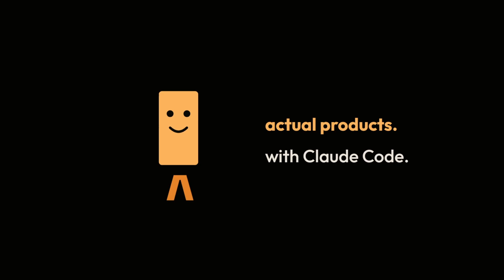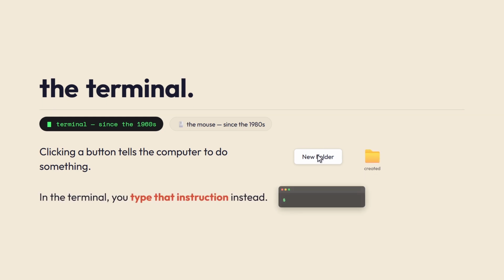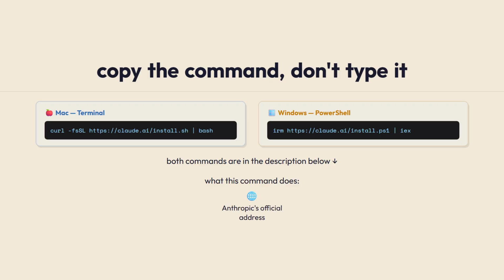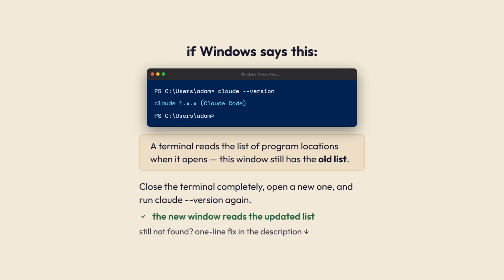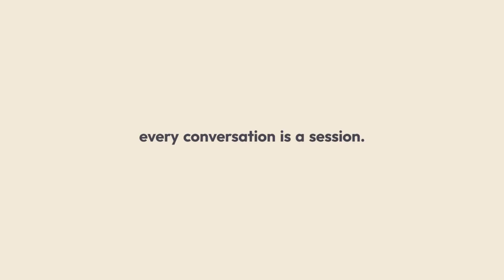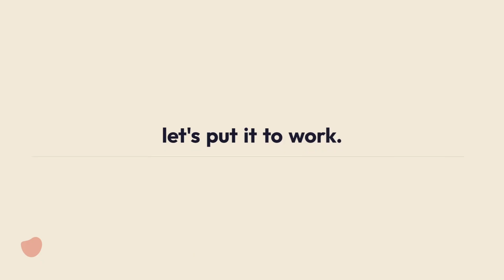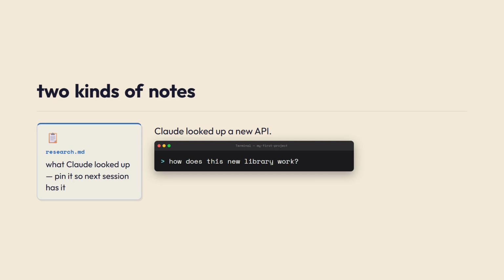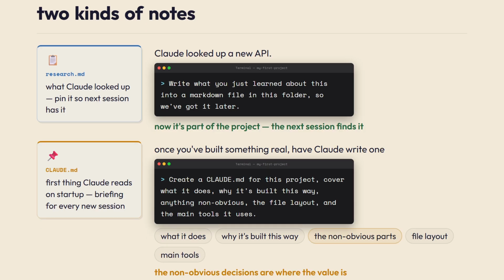How to Install Claude Code on Windows 11 and Mac, Then Build Your First App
Claude Code is an AI coding assistant that runs in your terminal — this is the complete setup, start to finish.

Install Claude Code on a fresh machine and build something real — no coding
experience needed. We open the terminal for the first time, install Claude Code
on Mac and Windows, fix the most common Windows install error, and build a
working webpage with one plain-English sentence.

⬇️ INSTALL COMMANDS (copy these — don't type them)

🔧 WINDOWS "COMMAND NOT FOUND" FIX
If claude --version still isn't found after opening a NEW terminal window,
paste this in PowerShell, then open a new terminal:

[Environment]::SetEnvironmentVariable('PATH', [Environment]::GetEnvironmentVariable('PATH','User') + ';' + $env:USERPROFILE + '\.local\bin', 'User')

✅ CHECK IT WORKED
Paste this in your terminal — it should print a version number:

claude --version

⏱️ CHAPTERS
0:00 Welcome
0:08 What Claude Code is
0:50 The terminal, explained
1:29 Install it (Mac + Windows)
2:22 Check it worked — the "command not found" fix
3:13 Folders and sessions
4:58 Build a page with one sentence
5:34 Notes that survive between sessions (CLAUDE.md)
7:28 What's next

Note: Claude Code requires a Claude Pro, Max, or Team plan — not the free plan.

What are you building with AI? Drop it in the comments.